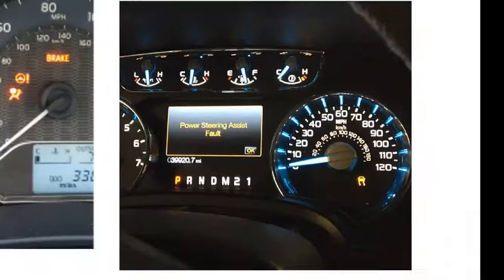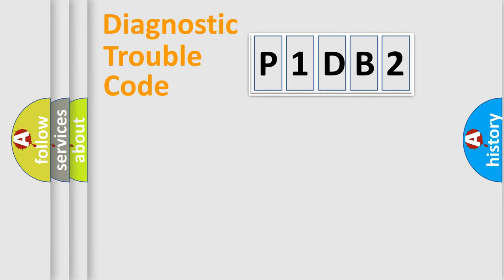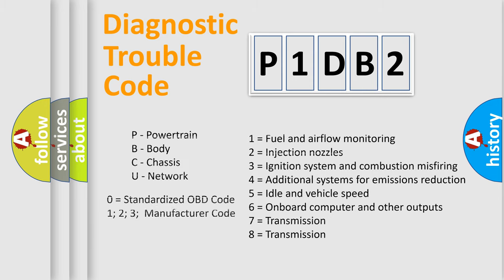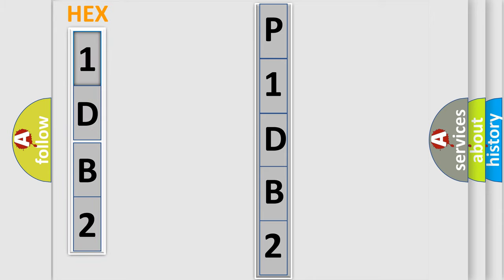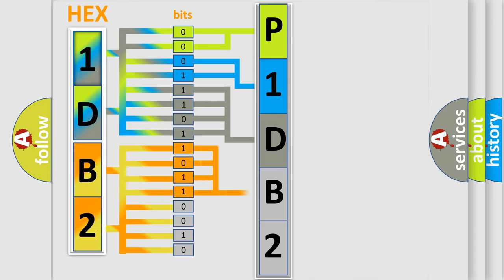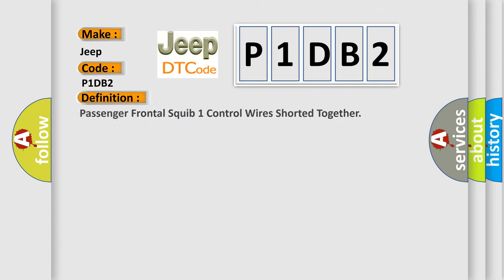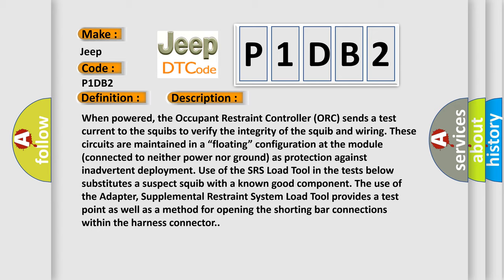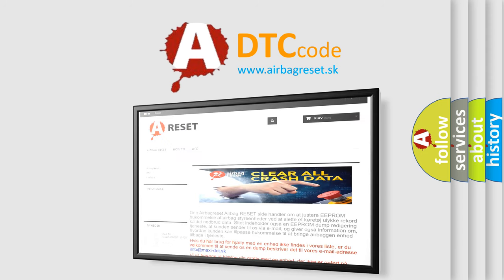DTC Jeep P1DB2 Short Explanation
Contents:
0:21 Basic DTC analysis according to OBD2 protocol standard.
1:48 Insight into programming
2:58 A diagnostically understandable description of the Diagnostic Trouble Code
3:05 Basic error definition

Make:
Jeep
Code:
P1DB2
Definition:
Passenger Frontal Squib 1 Control Wires Shorted Together
Description:
When powered, the Occupant Restraint Controller (ORC) sends a test current to the squibs to verify the integrity of the squib and wiring. These circuits are maintained in a “floating” configuration at the module (connected to neither power nor ground) as protection against inadvertent deployment. Use of the SRS Load Tool in the tests below substitutes a suspect squib with a known good component. The use of the Adapter, Supplemental Restraint System Load Tool provides a test point as well as a method for opening the shorting bar connections within the harness connector.
Cause:
(R42) PASSENGER SQUIB 1 LINE 2 CIRCUIT SHORTED TO THE (R44) PASSENGER SQUIB 1 LINE 1 CIRCUITPASSENGER AIRBAGOCCUPANT RESTRAINT CONTROLLER (ORC)